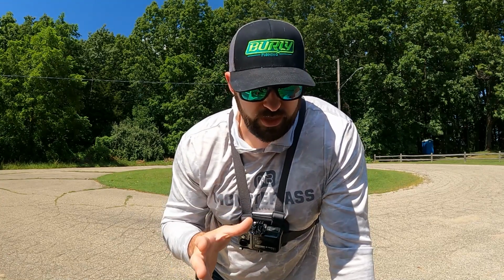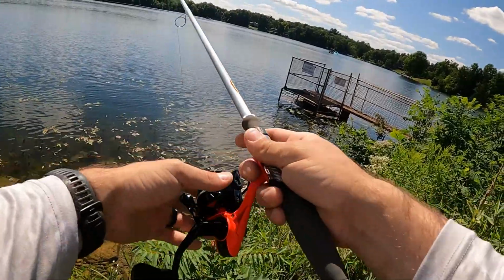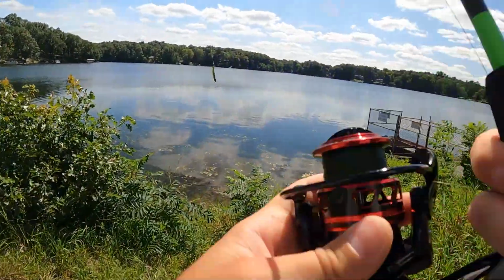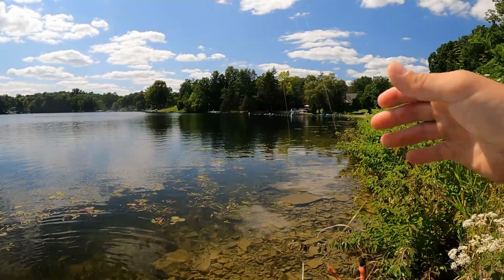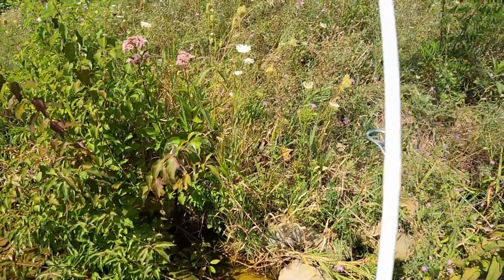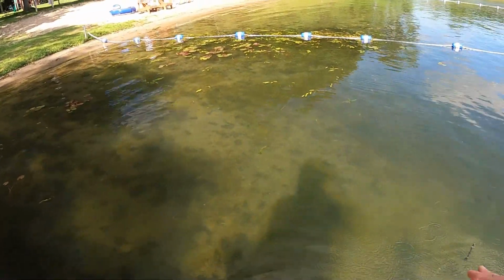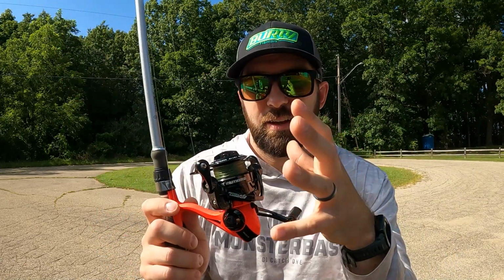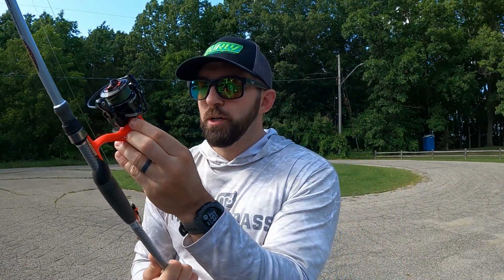Runcl VS Kastking | Budget Spinning Reel Showdown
We are comparing Two of the top budget fishing brands on the market, Kastking and Runcl.  In this Runcl vs Kastking video, we have the Runcl Titan II and the Kastking Royal Legend II.  Both are newer spinning reels on the market in the Under $60 price range.  The Kastking Royal Legend comes in at $33 and the Runcl Titan II is $51 on sale.  Which reel would you choose?  Have you fished with either brand?

Runcl Titan II
Kast King Royal Legend II